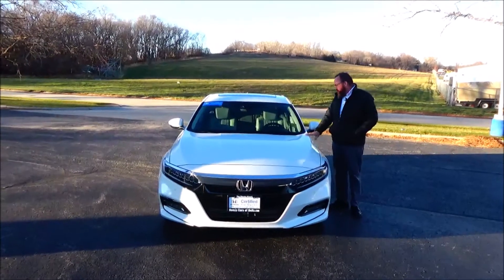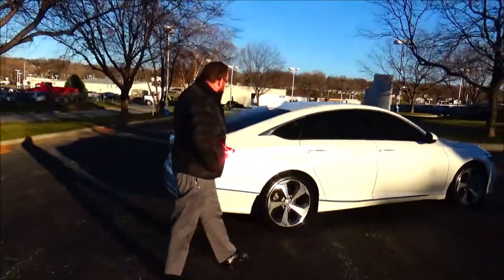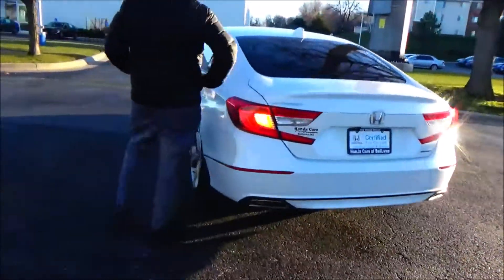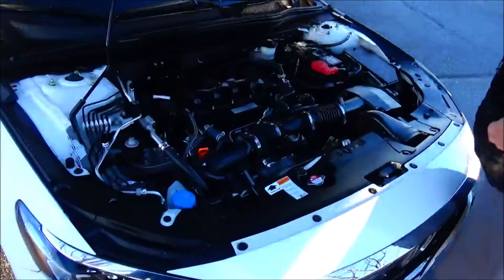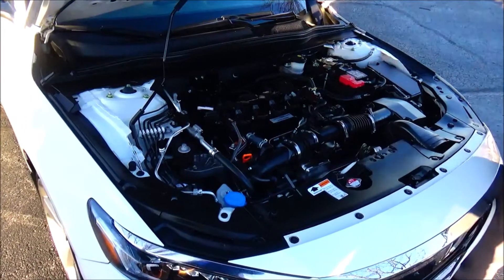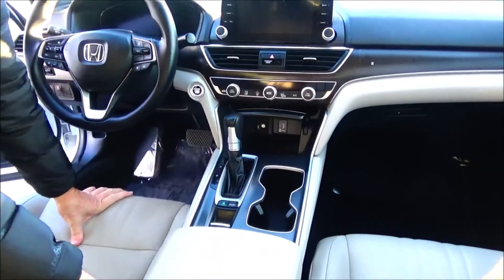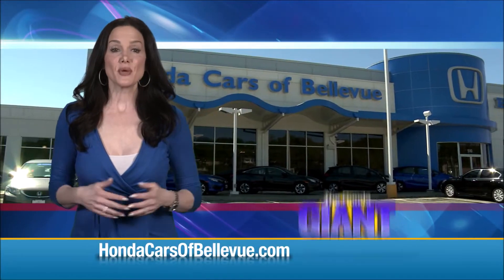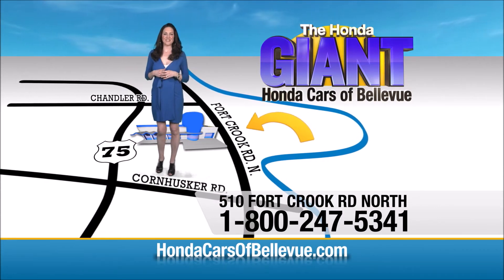Certified Used 2018 Honda Accord 1.5T for sale at Honda Cars of Bellevue...an Omaha Honda Dealer!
Test drive this Certified Used 2018 Honda Accord Touring 1.5T for sale at Honda Cars of Bellevue your exclusive Honda dealer for Bellevue, Nebraska providing superior Honda service to the greater Omaha and Council Bluffs, Iowa metro areas.

Honda Cars Of Bellevue is pleased to be currently offering this 2018 Honda Accord Sedan Sedan Touring 1.5T with 9,338mi.
This vehicle is loaded with great features, plus it comes with the CARFAX BuyBack Guarantee. The CARFAX report shows this Honda Accord Sedan is a well cared for One-Owner vehicle.

This vehicle has met or exceed our standards of excellence and is being sold as a Certified Pre-owned Honda Accord Sedan. When it comes to high fuel economy, plenty of versatility and a great looks, this HondaAccord Sedan Sedan Touring 1.5T cannot be beat. This Honda Accord Sedan's superior fuel-efficiency is proof that not all vehicles are created equal.

Marked by excellent quality and features with unmistakable refined leather interior that added value and class to the Honda Accord Sedan Sedan Touring 1.5T. This wonderfully maintained Honda Accord Sedan is in the top 10% of its class when it comes to cleanliness and condition.

An extra bonus with this Honda Accord Sedan: it's still covered by the manufacturer's warranty. Most vehicles are forgettable, but then there is the 2018 Honda Accord Sedan Sedan Touring 1.5T. This high-performance vehicle provides a memorable experience each time you drive it. The engineers at Honda, without question, designed a masterful automobile that provides all of the "essential perks" needed for someone like you.

Treat yourself to a Honda Accord Sedan Sedan Touring 1.5T that's got it all. Nearly every option is packed into this beautiful ride. Drive any city's streets like you've lived there all your life using the navigation system on this Honda Accord Sedan.